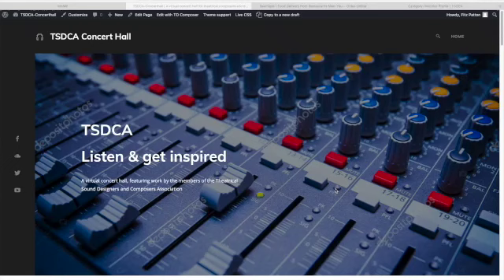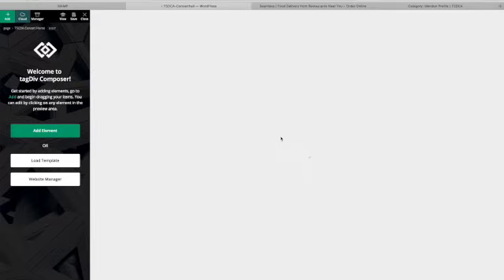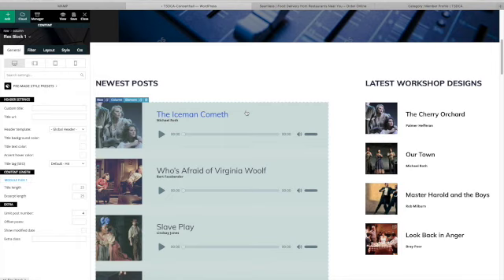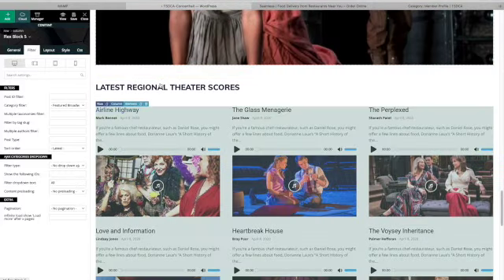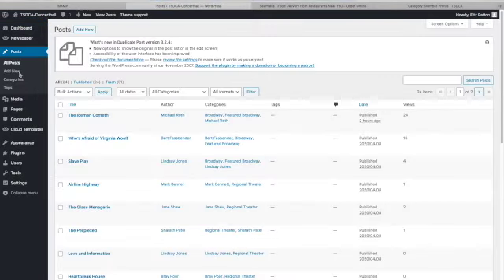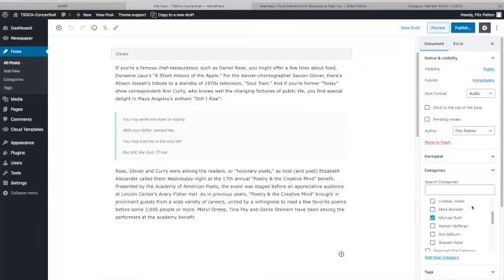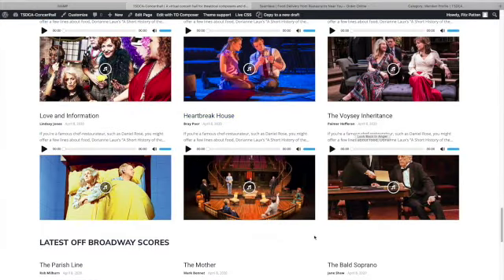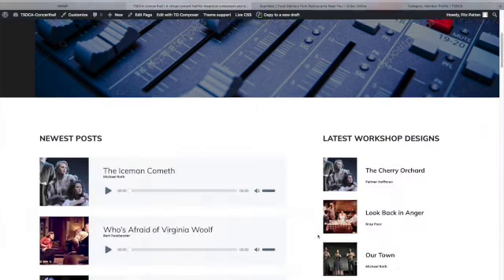TSDCA Concert Hall Prototype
TSDCA Walkthrough